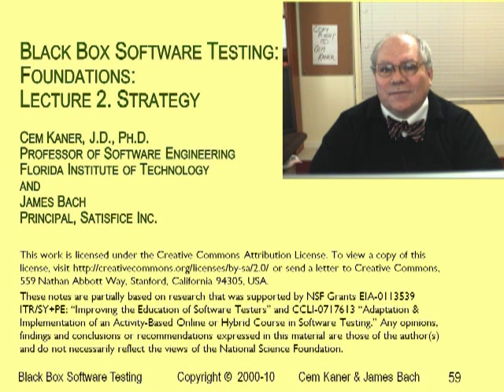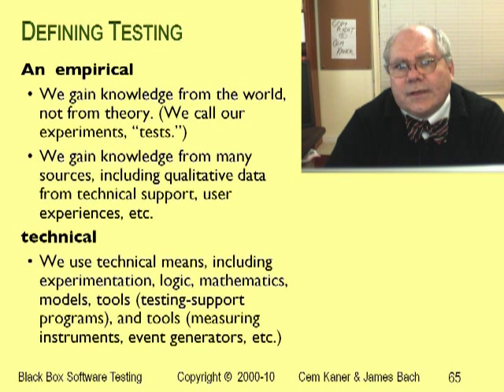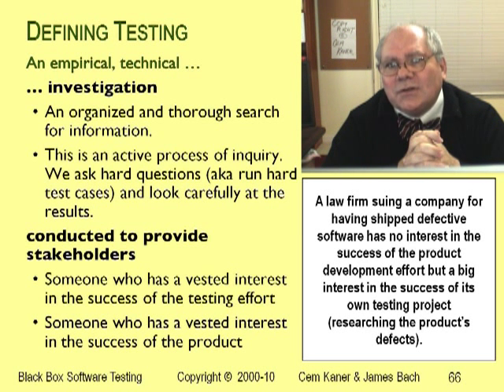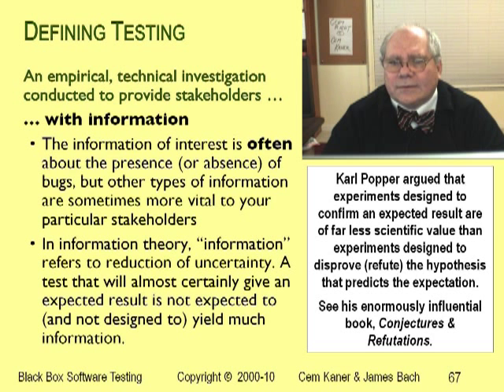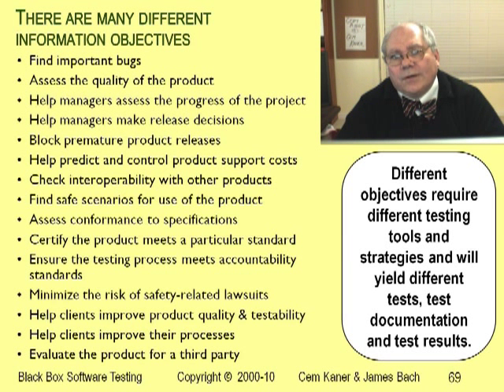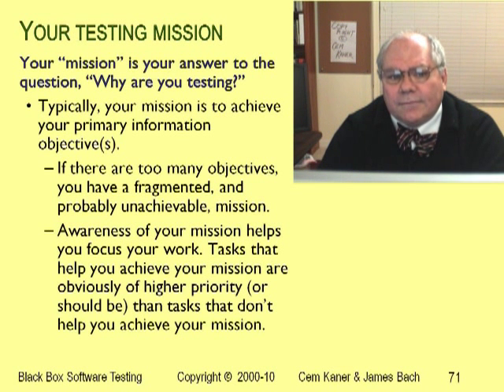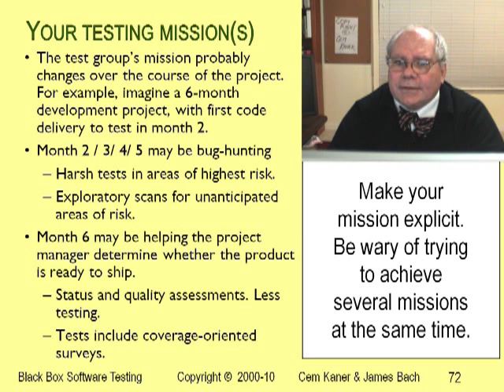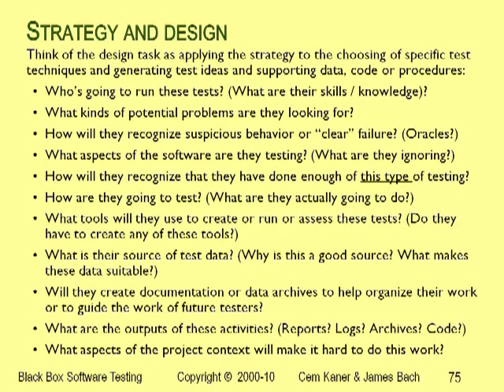BBST Foundations 2A: Test Strategy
In this lecture, Kaner talks about why testers test, what they are trying to learn, and how they can organize their work to support their mission.